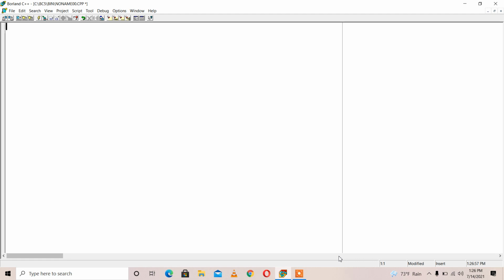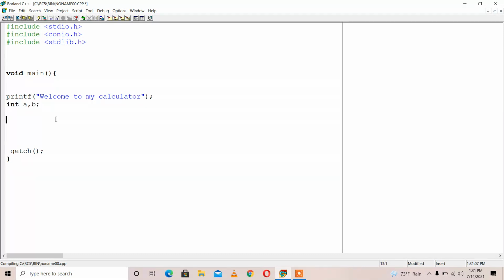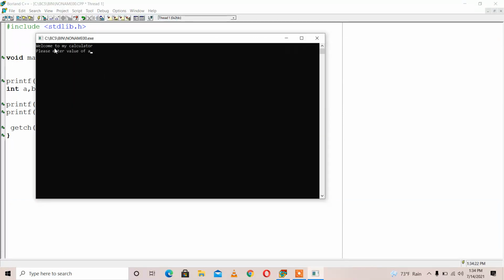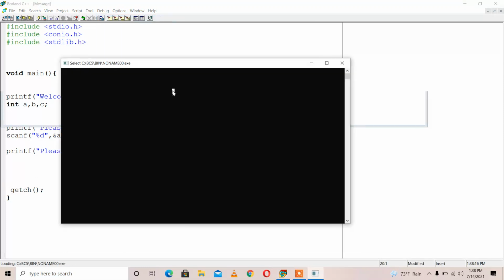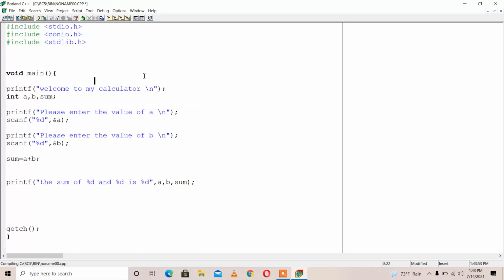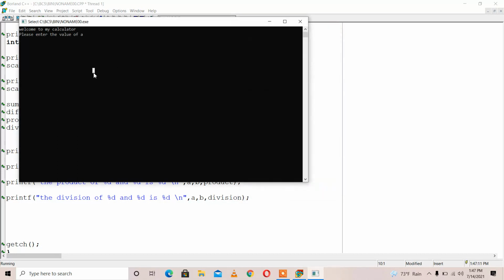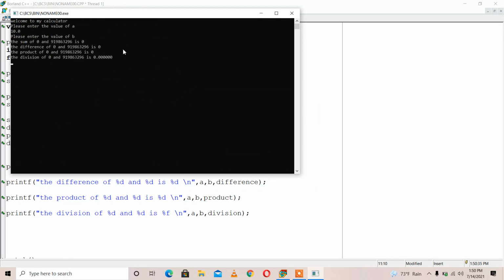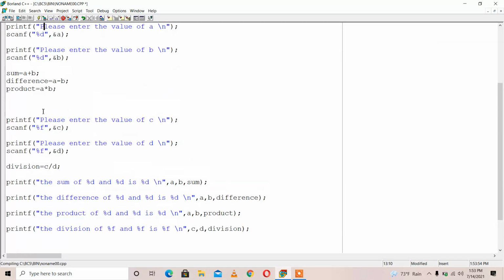Learning C programming by creating a calculator part 1